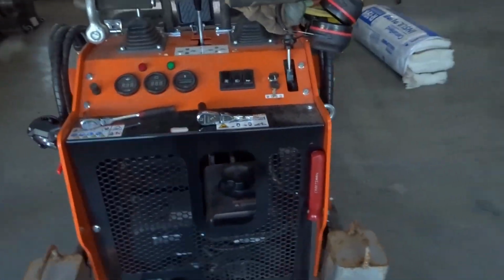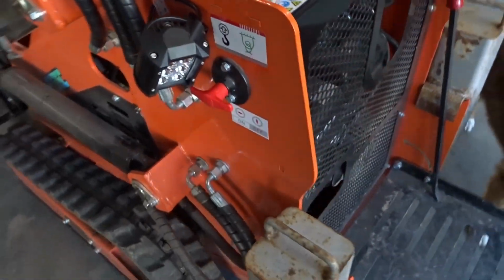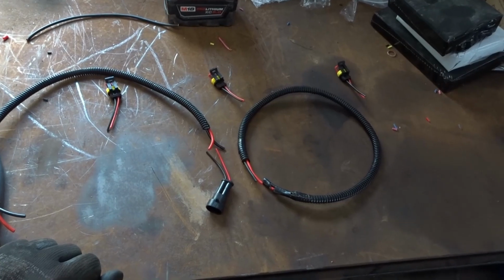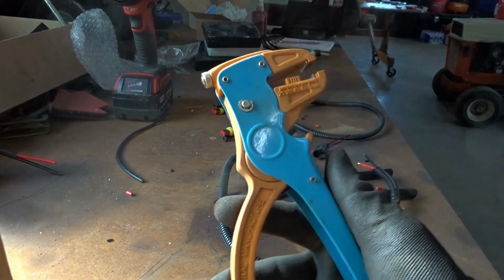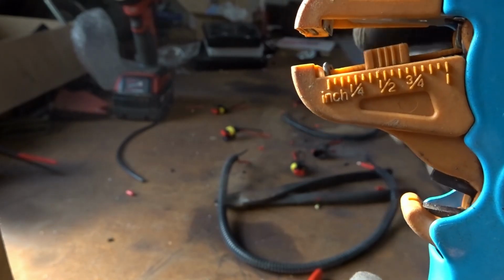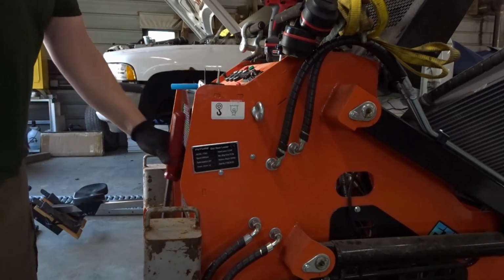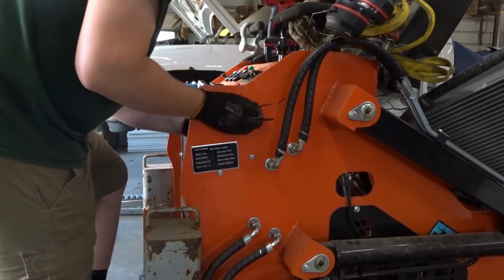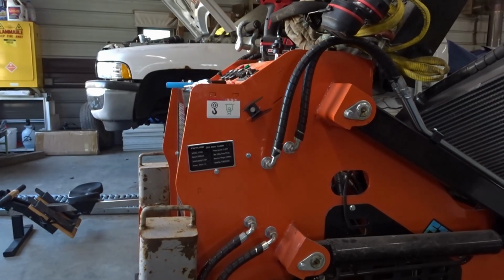Rear Work Lights! Easy Mod for the miniskidsteer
Added some rear work lights to the Future FT36C! Quick simple modification that will make a huge difference.